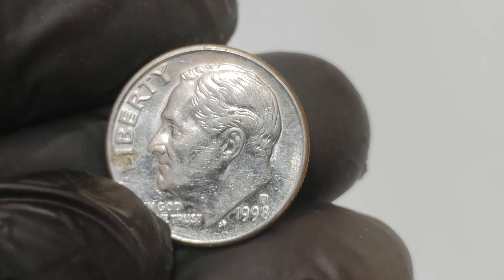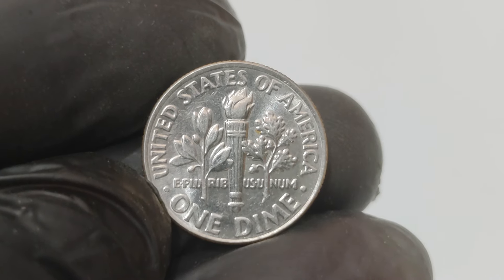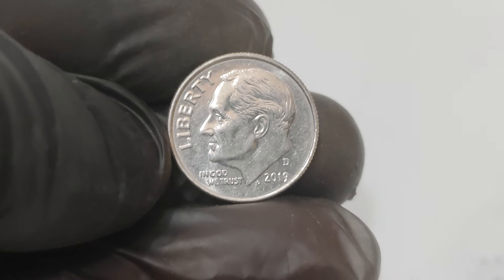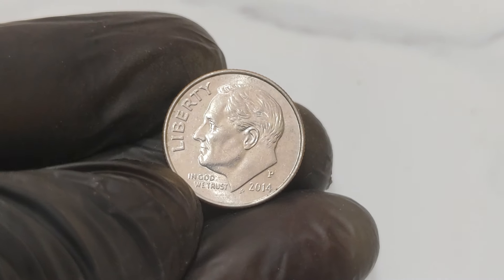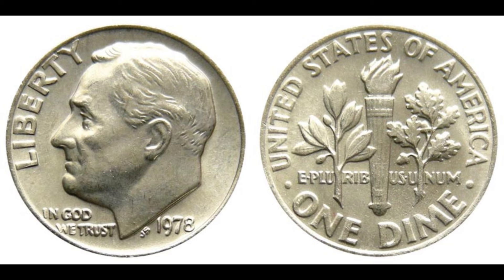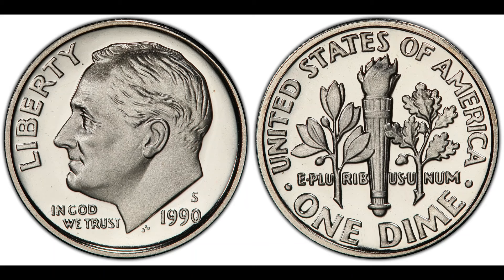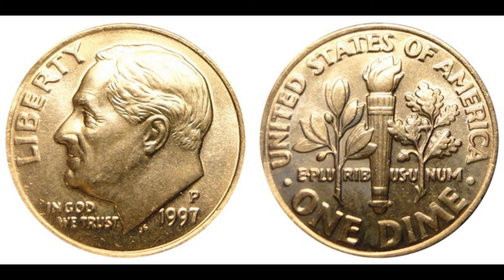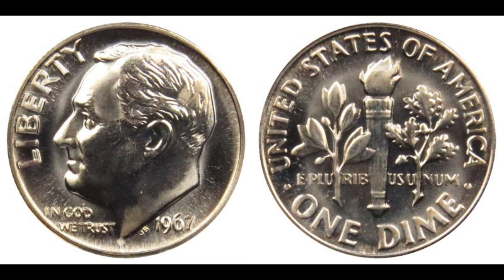TOP 8 MOST VALUEABLE COIN ONE CENT DIME COIN VALUE AND WORTH MONEY!